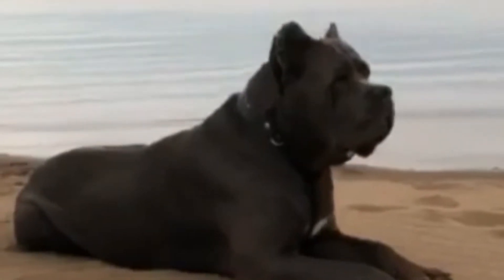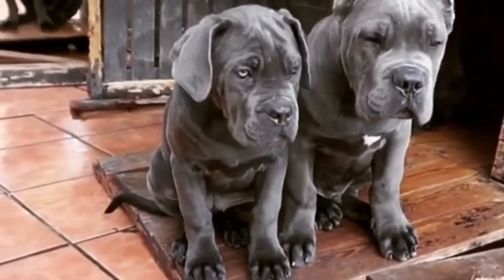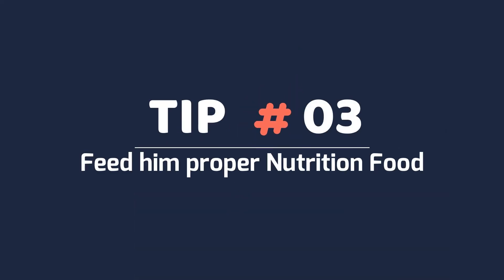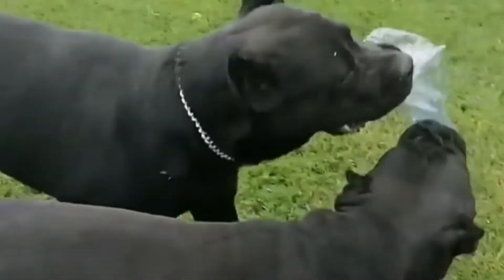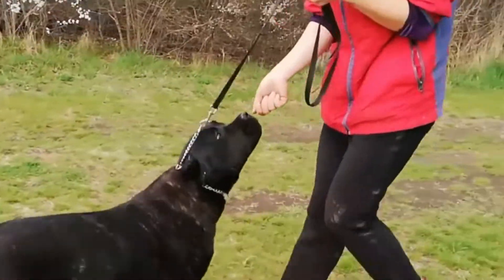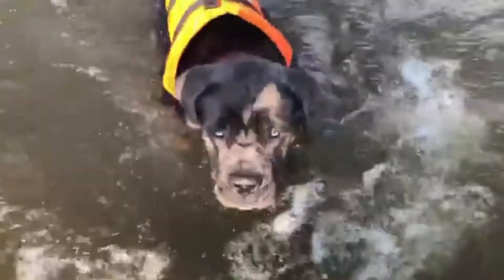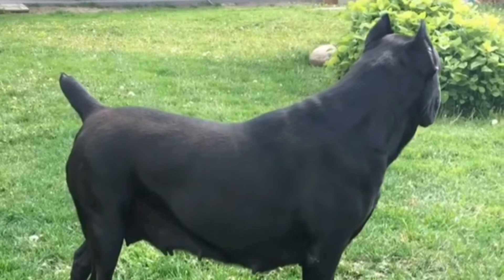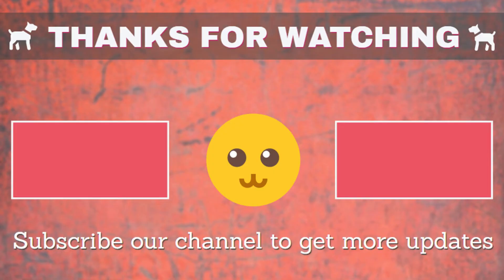How to Care for Cane Corso | Tips for Taking Care of Cane Corso Puppies